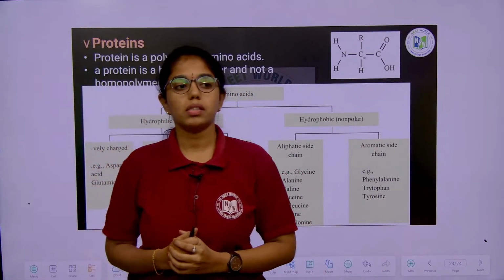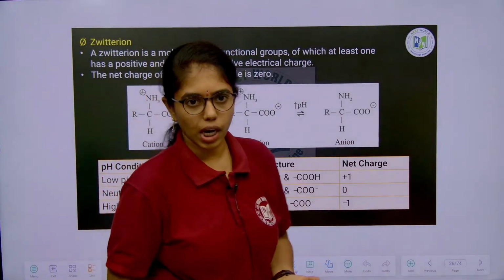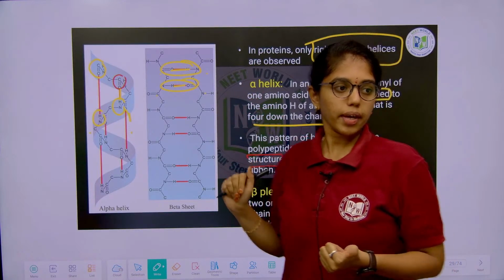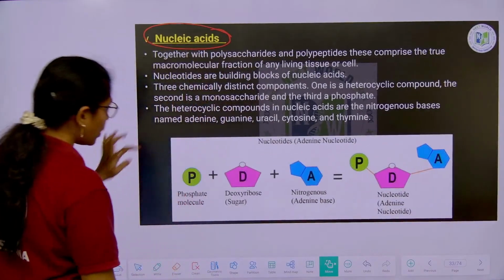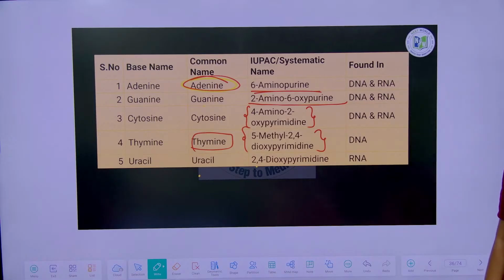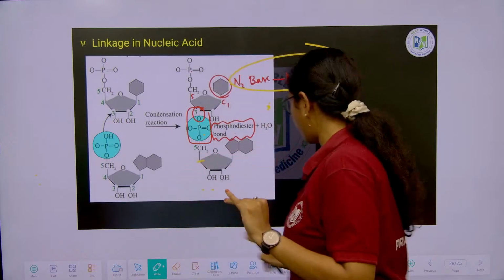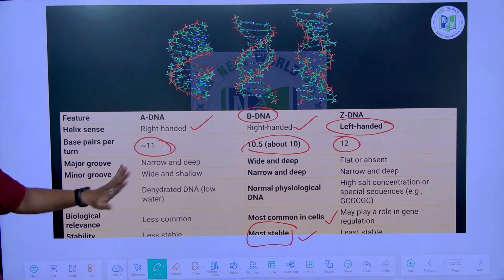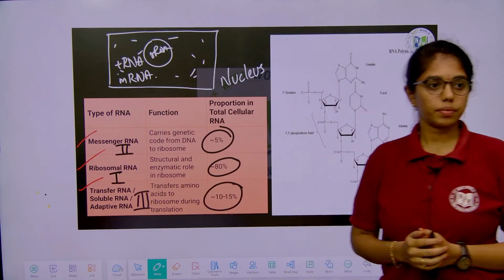Biomolecules Part 2 | Proteins, Lipids & Nucleic Acids | Complete NEET Biology | Sai Prasanna Ma'am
Join Sai Prasanna Ma'am for Biomolecules – Part 2, where we dive deeper into three of the most important biomolecules for NEET: Proteins, Lipids, and Nucleic Acids. This lecture is completely NCERT-oriented and designed to strengthen your conceptual understanding while preparing you for high-scoring questions in NEET UG, Boards, and other competitive examinations.

🧪 Proteins
Amino Acids and their Classification
Peptide Bond Formation
Protein Structure (Primary, Secondary, Tertiary & Quaternary)
Types and Functions of Proteins
Enzymes as Biological Catalysts
Important NCERT Concepts
🧬 Nucleic Acids
Nitrogenous Bases
DNA vs RNA
Functions of Nucleic Acids
Genetic Information Storage
Important NEET Points
🫧 Lipids
Introduction to Lipids
Simple, Compound & Derived Lipids
Fatty Acids
Saturated vs Unsaturated Fats
Biological Functions of Lipids
Cell Membrane Components
NCERT-Based Concepts
🎯 Also Included
Important NCERT Highlights
Frequently Asked NEET Questions
Previous Year Question Discussion
Memory Tricks & Concept Maps
Exam-Oriented Tips
High-Yield Revision Points

✅ Easy-to-understand conceptual teaching
✅ NEET-focused preparation strategy
✅ Covers high-weightage Biology topics
✅ Ideal for Class 11 & Class 12 students
✅ Perfect for NEET 2026 & future aspirants

Sai Prasanna Ma'am is a passionate Biology educator known for delivering concept-based and student-friendly lectures. Her systematic teaching approach, NCERT-focused explanations, and exam-oriented strategies have helped thousands of students strengthen their Biology fundamentals and excel in competitive examinations like NEET UG.

NEET World – Ignite Your Ambition is dedicated to providing quality education for aspiring medical students through expert faculty, structured learning, comprehensive study materials, regular assessments, and continuous mentorship.

Expert NEET Faculty
Live & Recorded Interactive Classes
NCERT-Focused Teaching
Daily Practice Questions
Chapter-wise Tests
Performance Analysis
Personalized Mentorship
Complete NEET Preparation Support